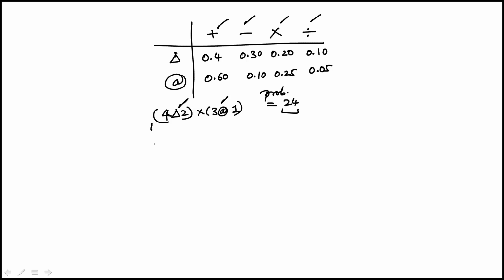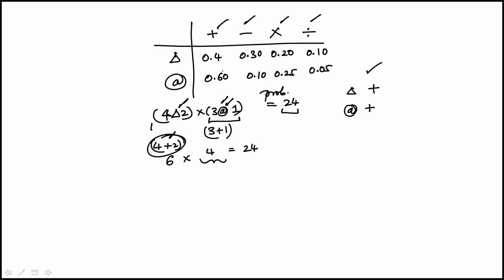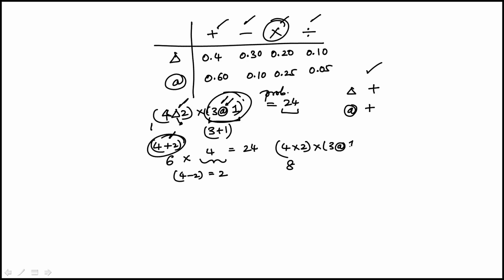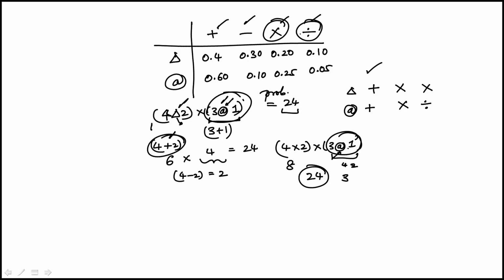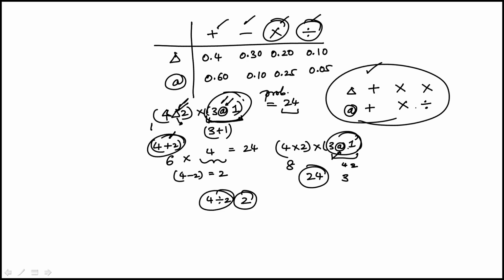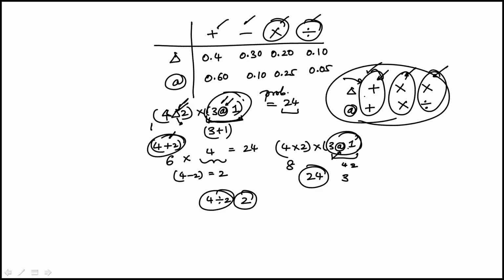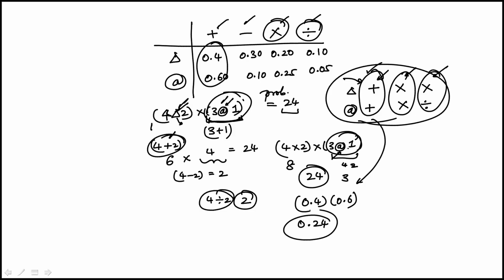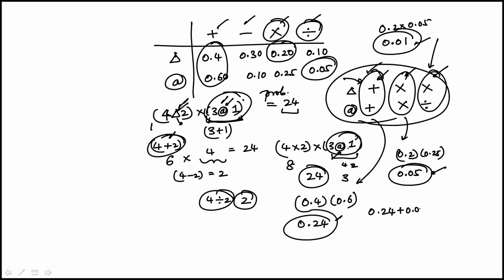Question 56 Counting and Probability GMAT Official Practice Exam 3 and 4 Quantitative Reasoning